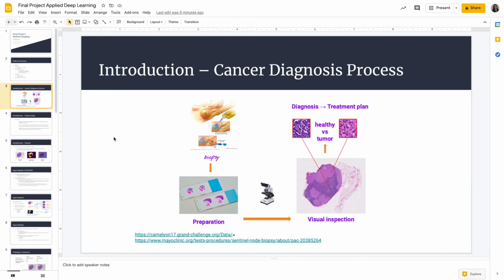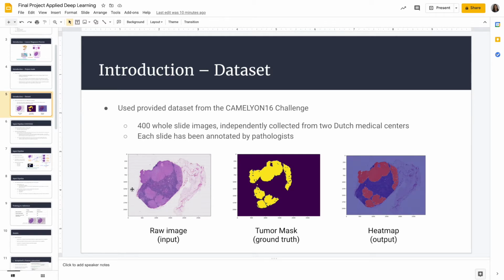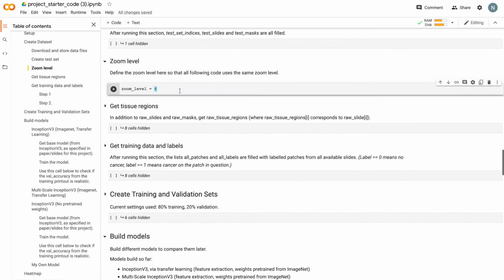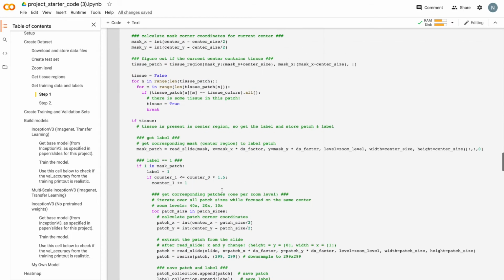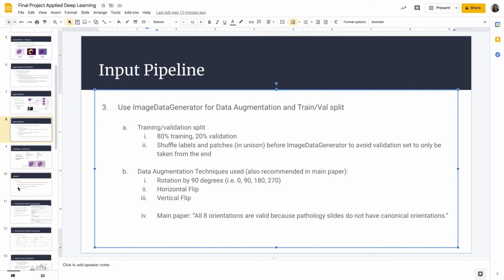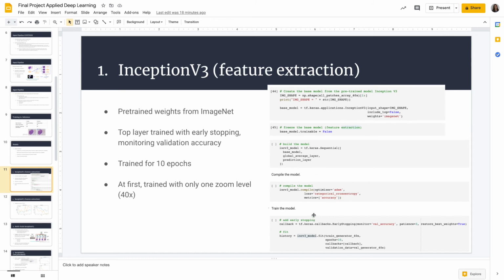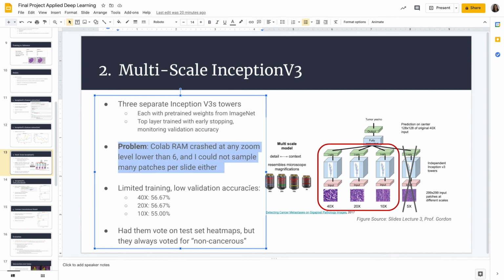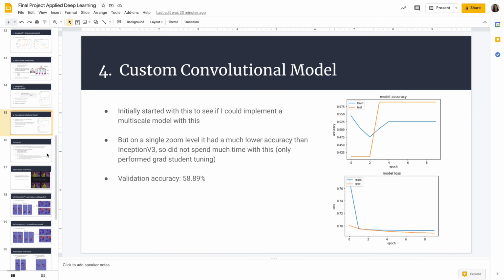Applied Deep Final Project Recording Part 1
Applied Deep Learning, Part 1.